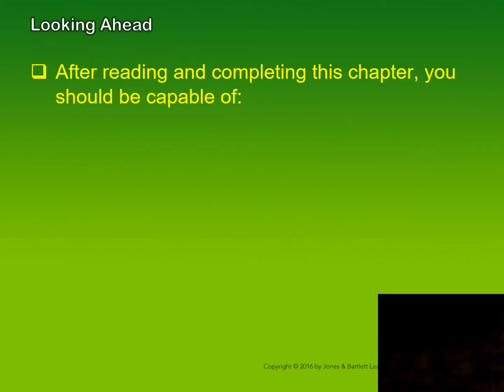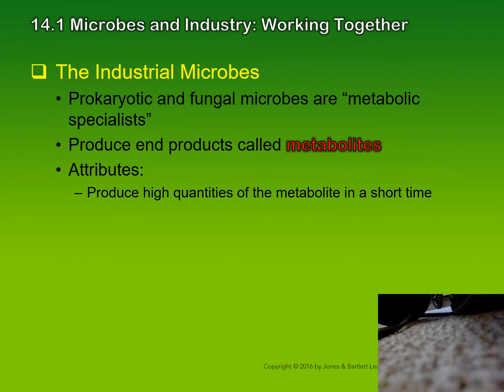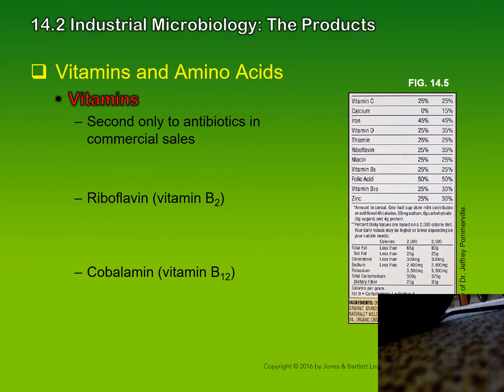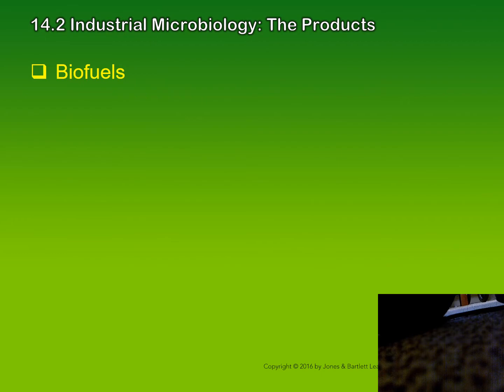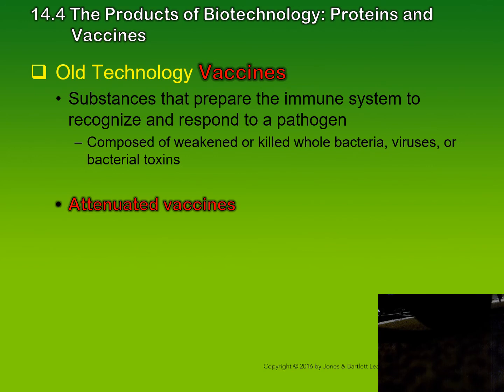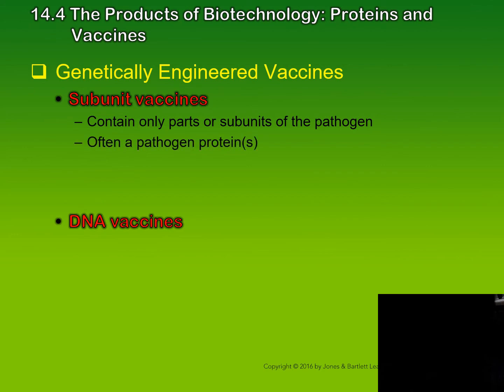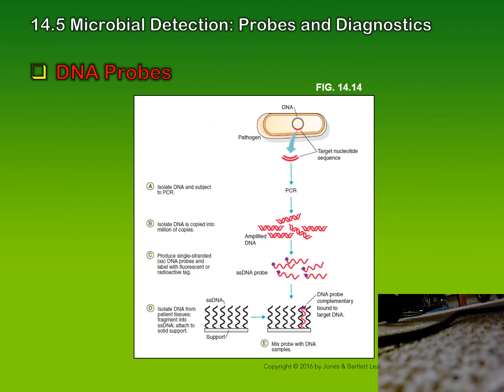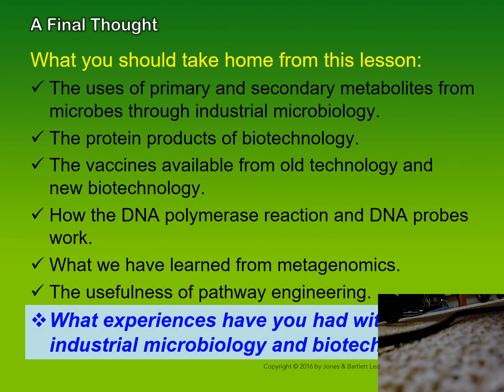chapter 14 industrial microbiology